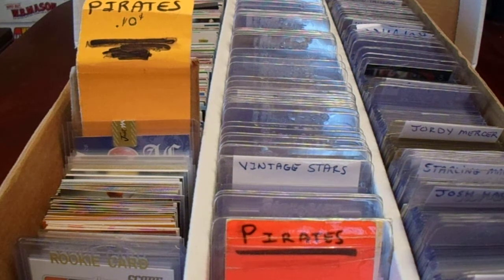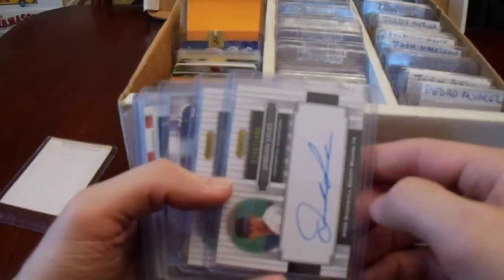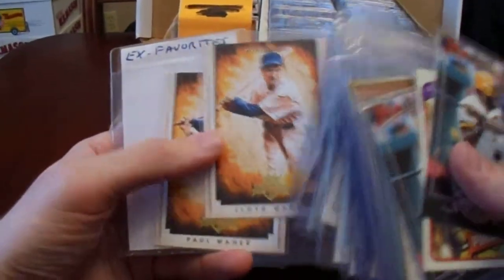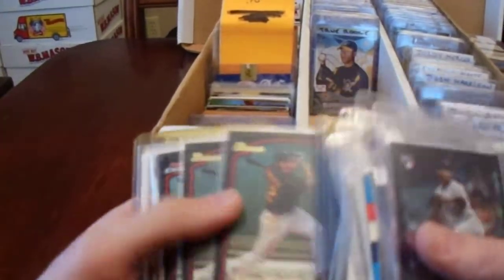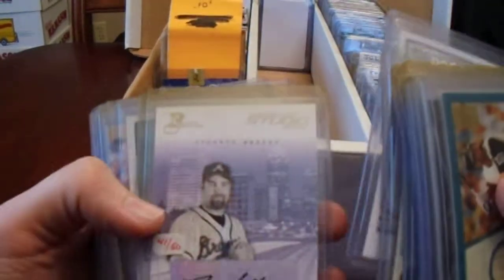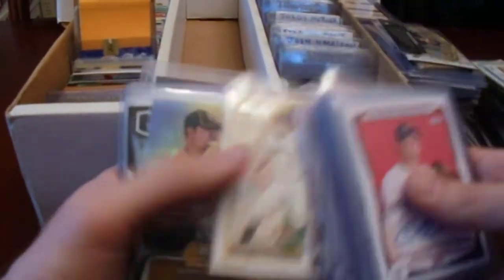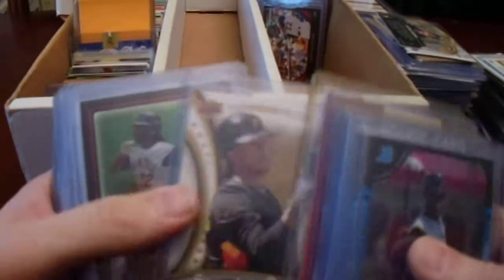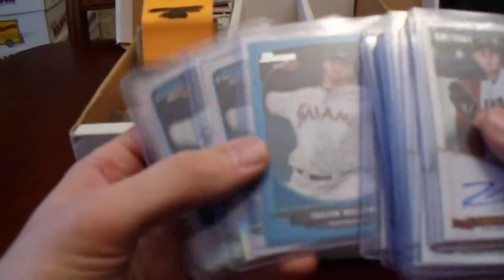89 Autographs 3 Game Used Pittsburgh Pirates Cards Purchase 2nd Video Michaelangelo's Flea Market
This video and my previous video were from a purchase that I made not quite a year ago.

This video is my second video from a great Pittsburgh Pirates trading card purchase from Michaelangelo's Flea Market near New Castle, PA.  This video has a lot better cards than my first video of this box.  You will find most of the 89 autographed baseball cards in this video, including five signed pre-rookie cards of Gerrit Cole.

This video starts out slow, but it gains some momentum.  If you like the Pittsburgh Pirates, then I am sure you will love what I got for just $70.